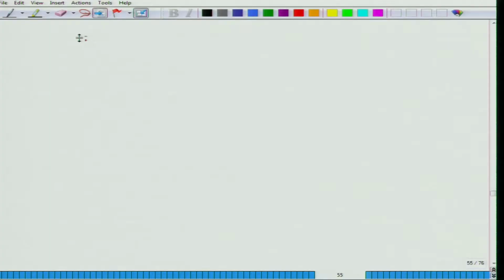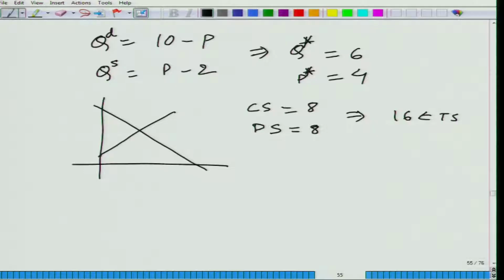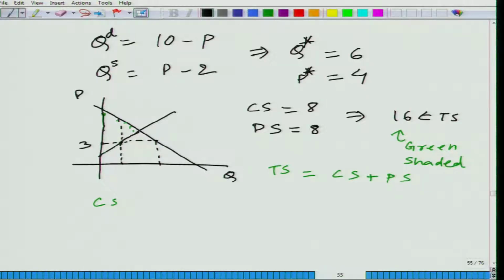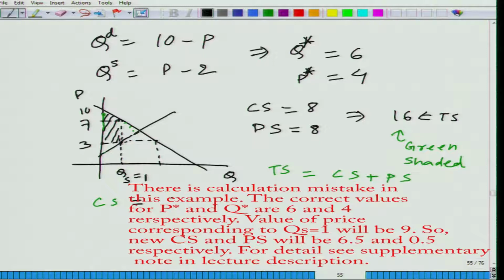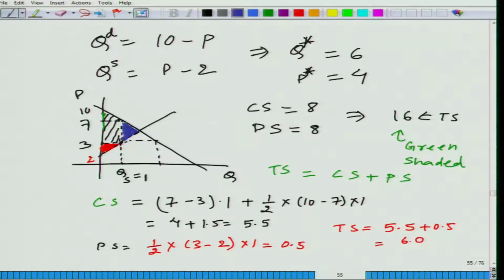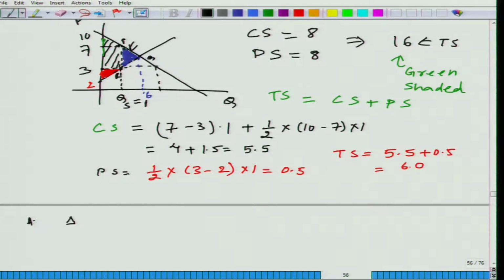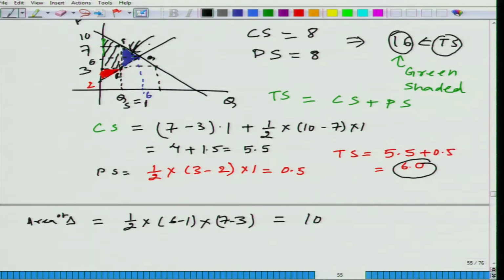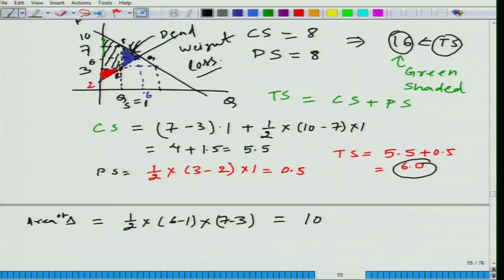Lecture-21 Effect of Price Control on Surplus